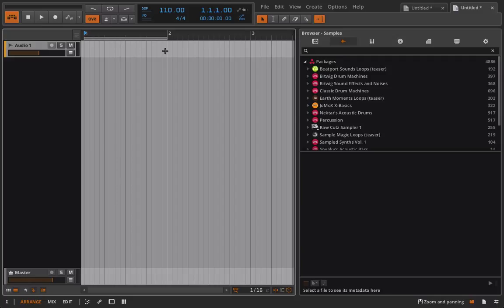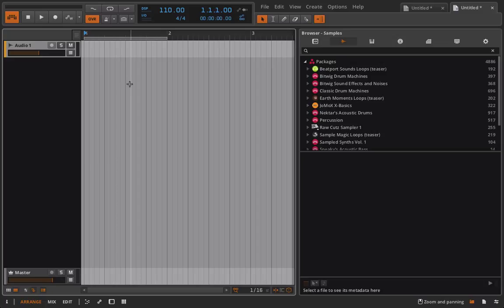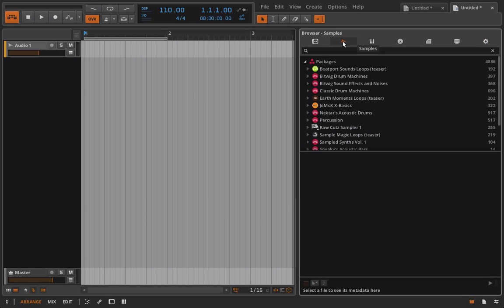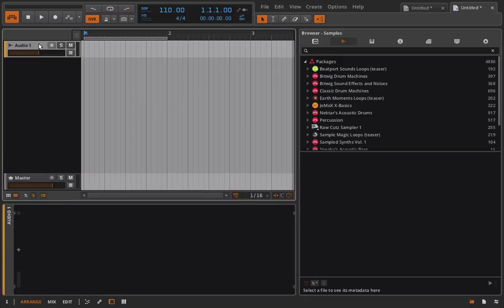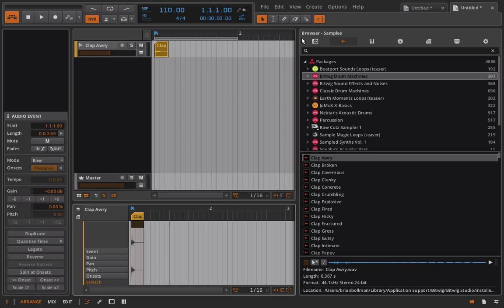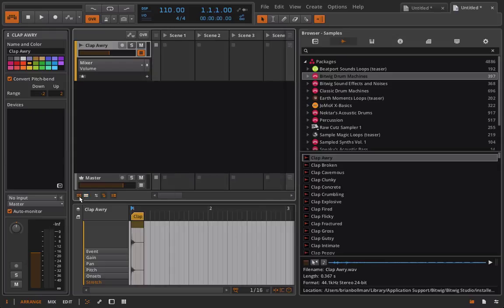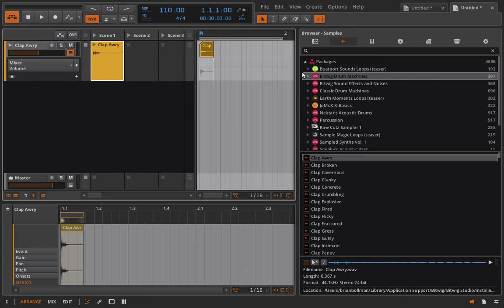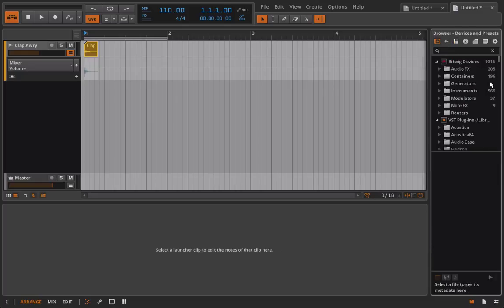Bitwig Studio & Music Production Course - 3.11 - The Five Sample Challenge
In this lesson we talk about your first creation inside of Bitwig Studio. All of our creation assignments are really designed as brainstorming projects. These are not meant to be well polished finished productions. Throw convention out the window and just have fun!

The Five Sample Challenge

Rules: You must select five samples that come packaged with Bitwig Studio (these can include third party packs). One of these samples can be a drum loop but the rest must be one shots. Using these samples and the functions we've looked at in these videos you must construct any kind of composition.

Additional Info: You cannot use any FX devices or instruments. You are allowed as many tracks and/or modified clips as you need so long as all subsequent clips are created with the original five. Clip launcher is fair game but try and keep next actions down to a minimum.

You are more than welcome to try and make a track in the genre of your choosing or just throw convention totally out the window and make something purely for its own sake. Remember this is about the process and joys of creating not results.

This is the sort of project that could take ten minutes or ten days it's really up to you.

Have Fun!